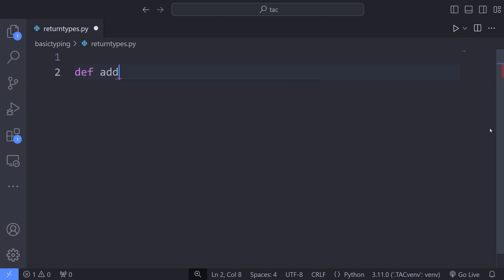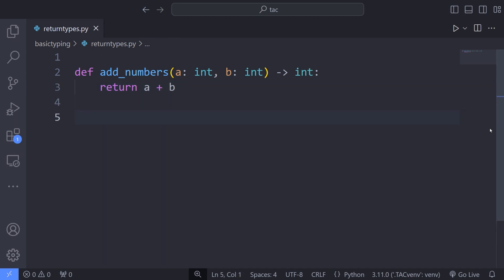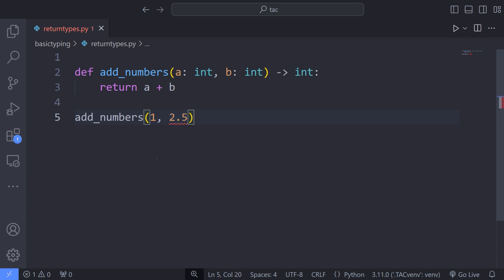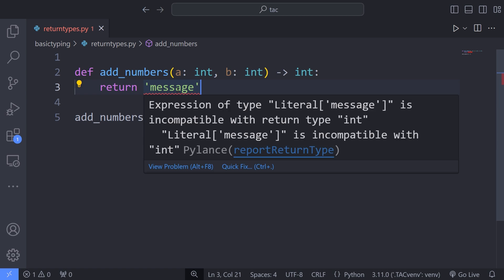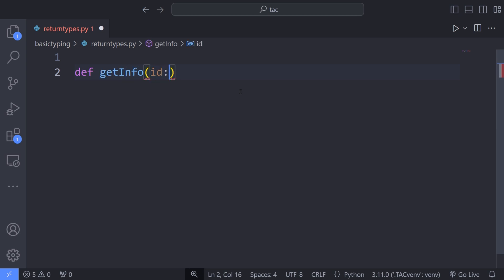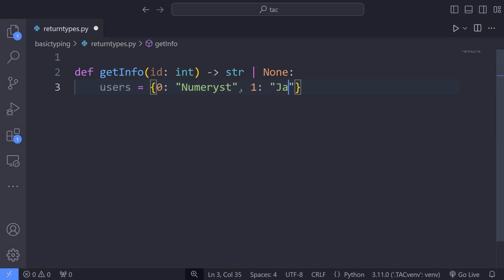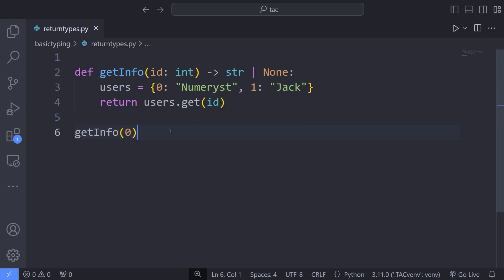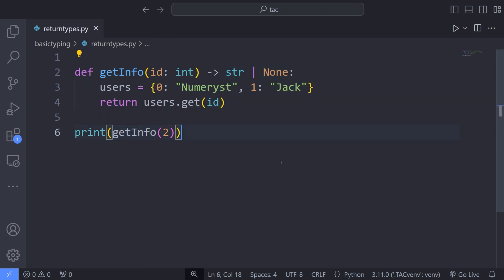Return Types Annotation | Python Tutorial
In this video, we dive deep into the world of return type annotations in Python. Whether you're a beginner or an experienced programmer, understanding return types is crucial for writing clear and maintainable code.

In this tutorial, I will cover:
- The basics of return type annotations
- How to use type hints for function returns
- The benefits of using return type annotations in your projects

By the end of this video, you'll have a solid understanding of how to implement return type annotations in Python, enhancing both your coding skills and your code's readability.